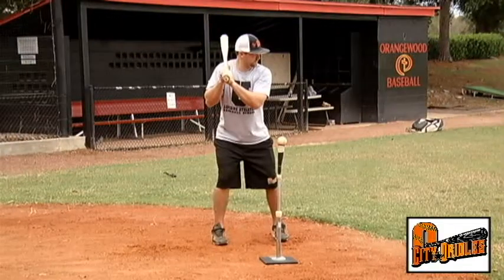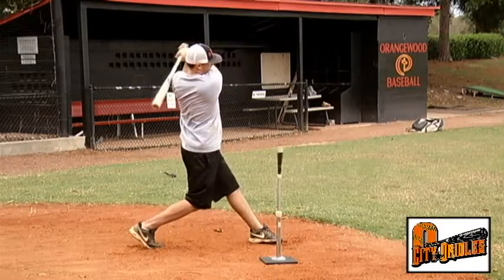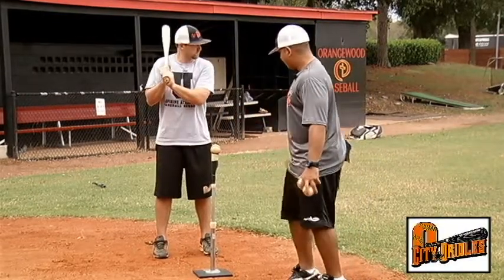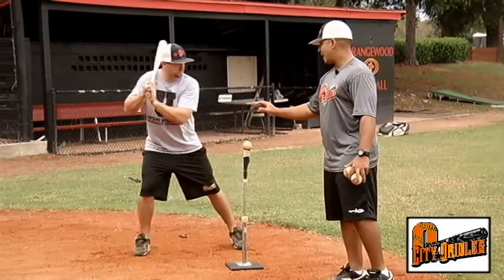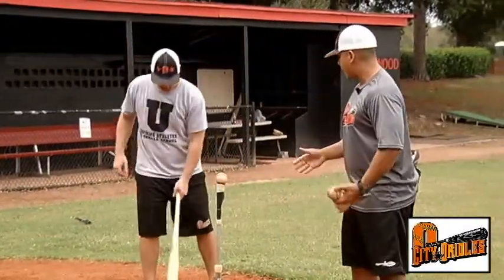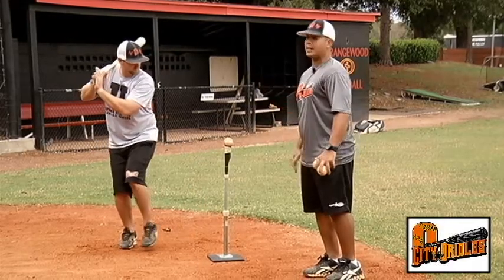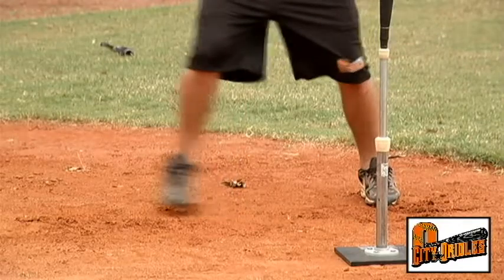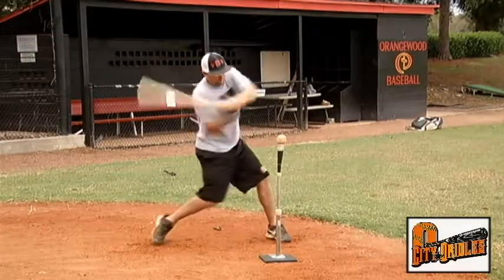O-CITY ORIOLES JUMP BACK TEE DRILL